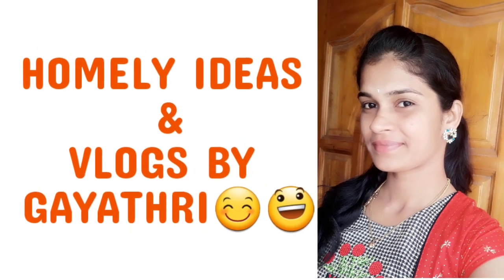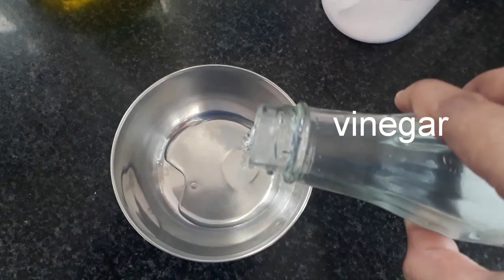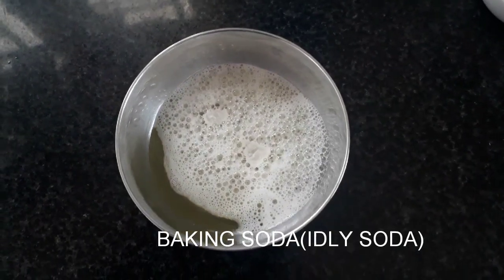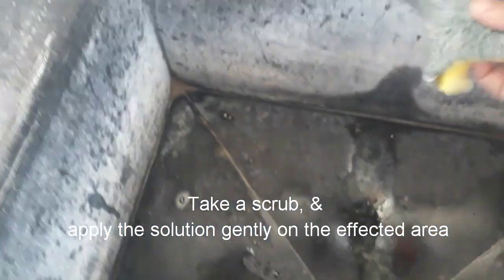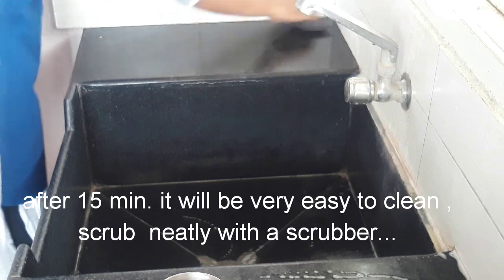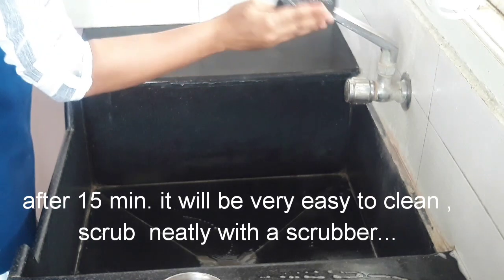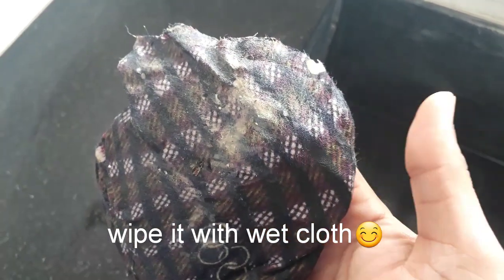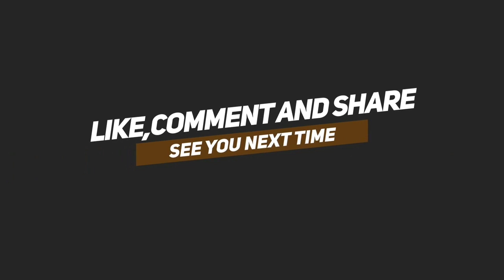Hard water stains Remover🤔Hard water stains NATURAL+ EASY WAY TO REMOVE HARD WATER STAINS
Hello friends

I'm Gayathri

In this video, I have shared one of the EASIEST WAY TO REMOVE HARD WATER STAINS...
Using a natural solution, which it can be prepared in our home with VERY FEW INGREDIENTS..,😊
This remedy is RENTAL FRIENDLY & Even it won't cause any health problem compared to the POWERFUL ACIDS which we use for cleaning...

BYE

TAKE CARE